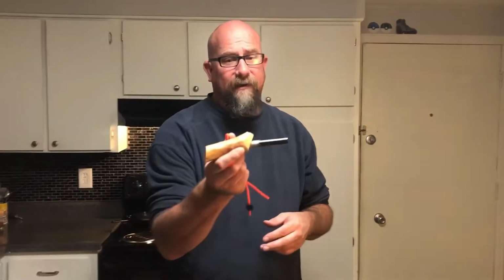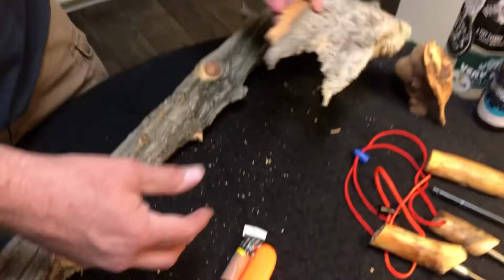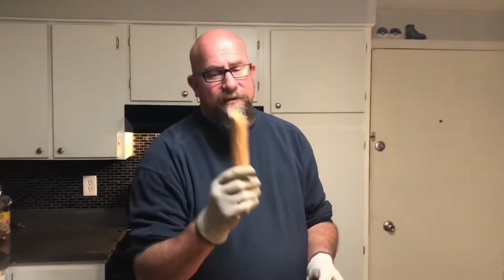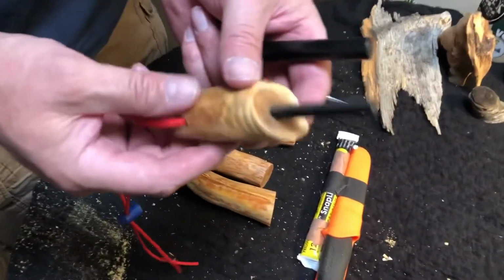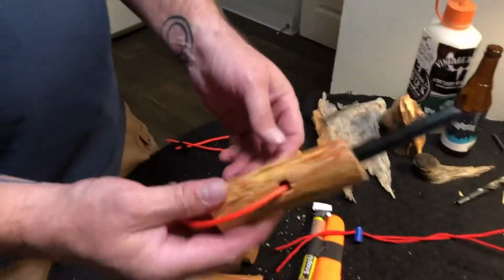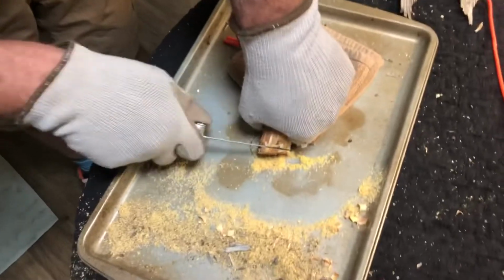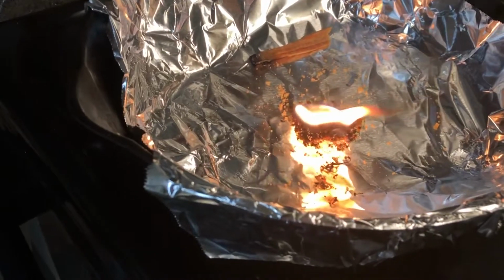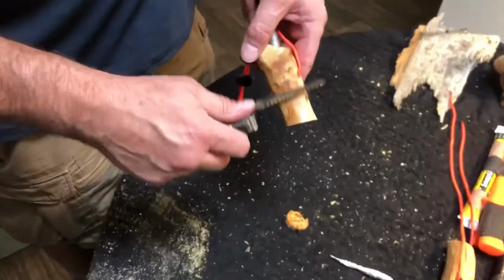Fatwood Ferro Rod handles….with a twist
I’ve been making some fun things out of far wood lately, the most obvious I’ve seen is to make a handle for a ferro rod.

So I’ve made a video on that, but taken to another level or two. Please let me know what you think….

Important accounts mentioned in the video:
Reallybigmonkey1
Graybeards green beret (Josh)
Nick Van Leuven